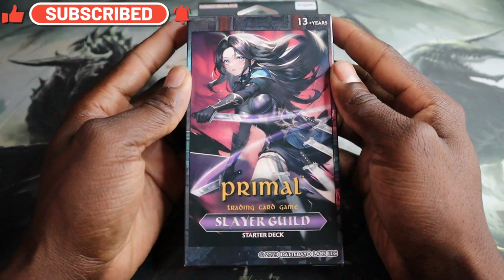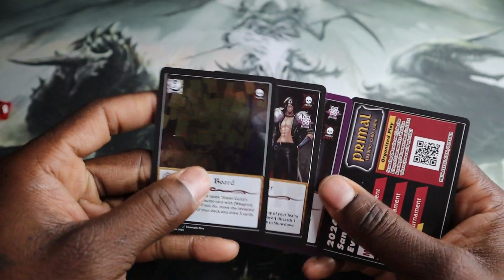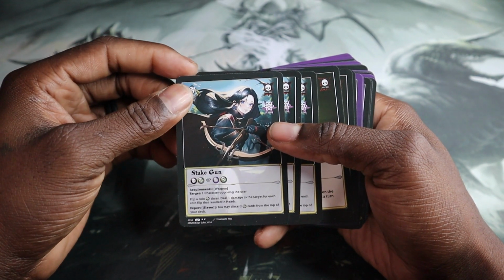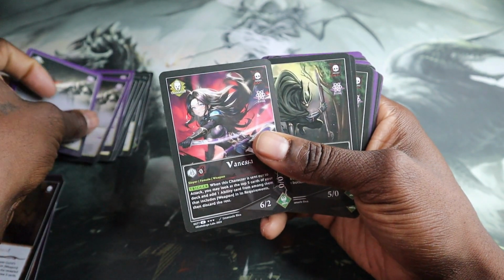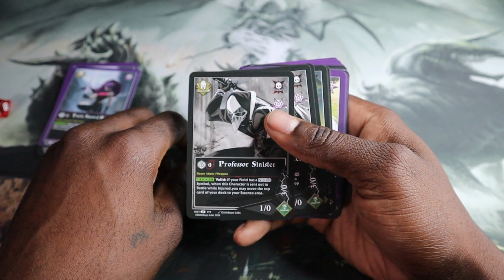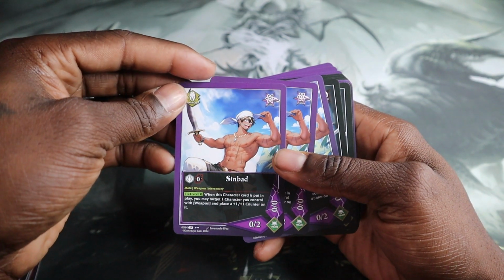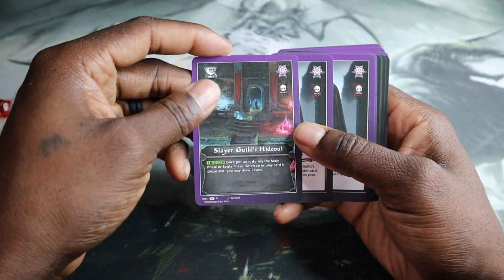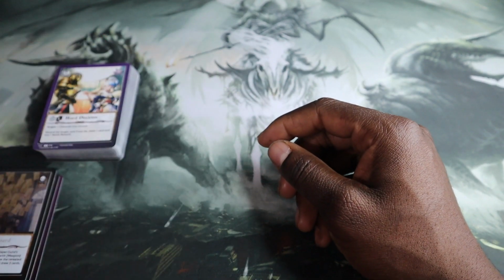Primal TCG ST02 Enter the Layer of the SLAYER GUILD!!!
Time to become a Slayer! Let's explore this New Starter Deck! Hunt your enemies down with toxins, sneak attacks and overpowering the opponent for extra Battle Rewards!!!